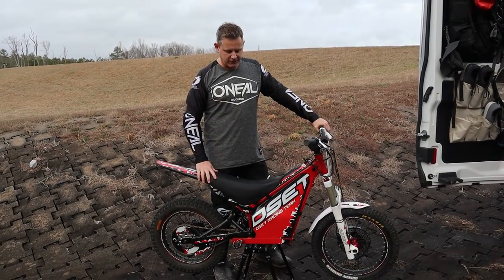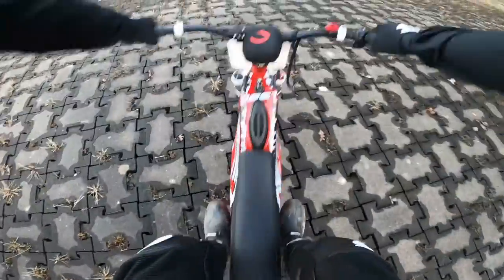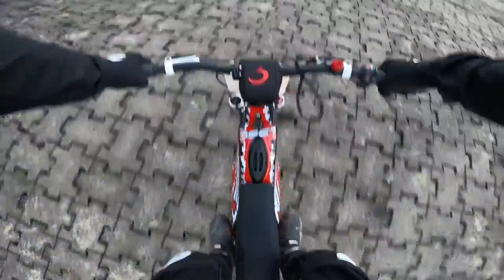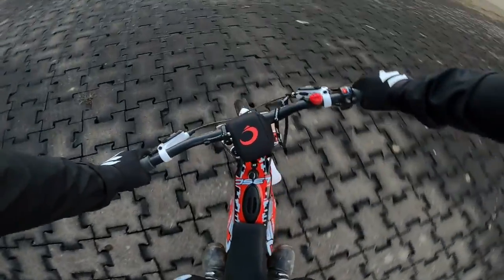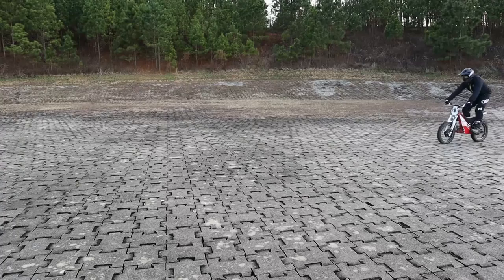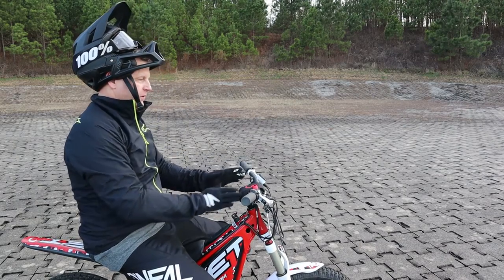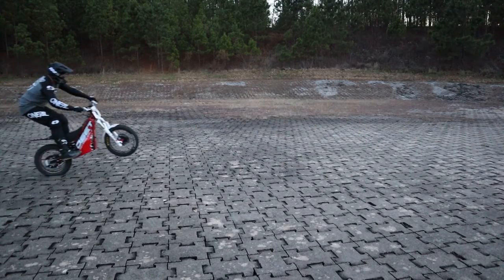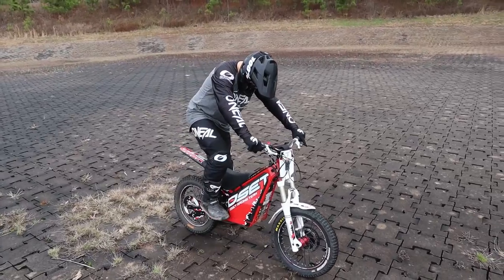MTBPlanB Can I learn to wheelie the most difficult electric motorcycle? Part 1.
Making progress on electric trials motorcycle wheelies. In this video, I share progress and my analysis of weeks 1 - 3 of this epic skills progression.